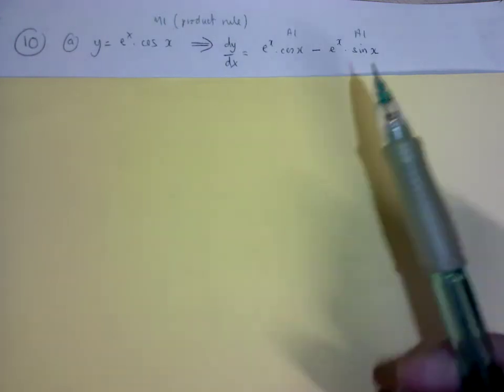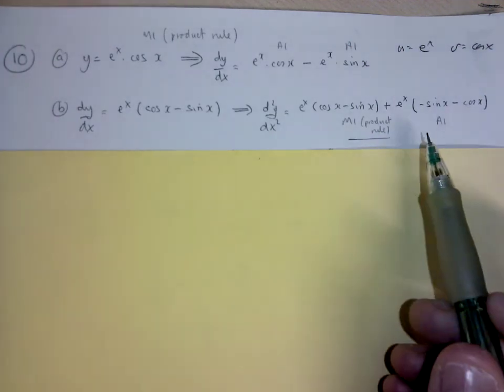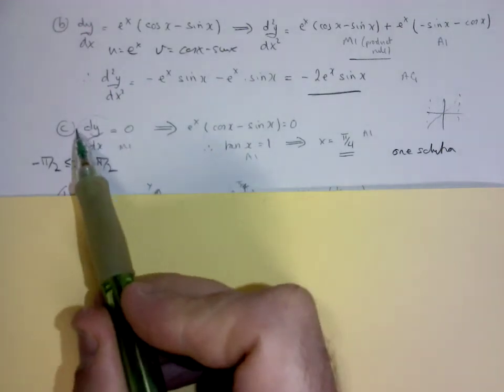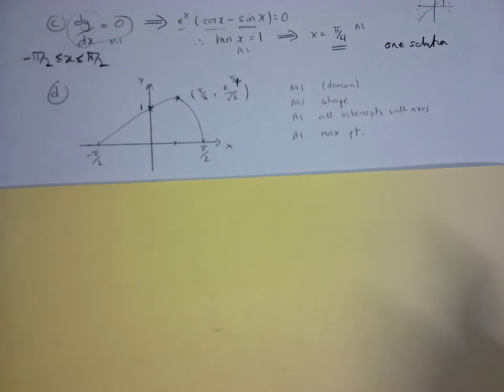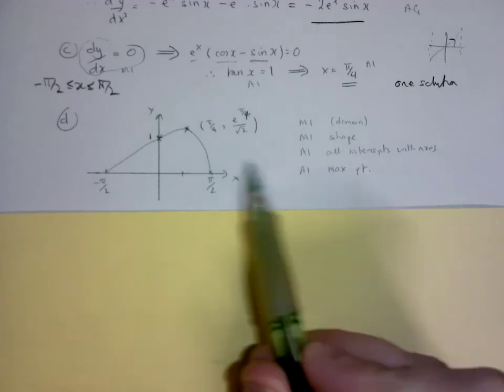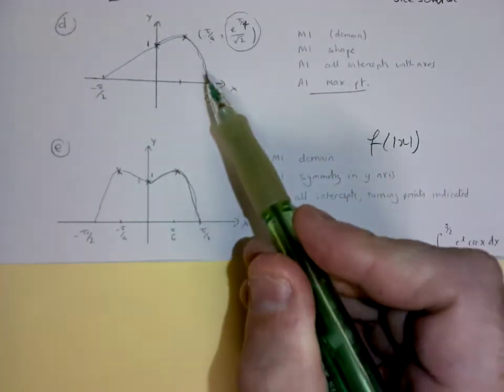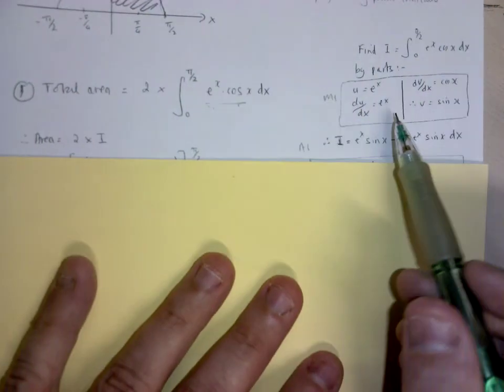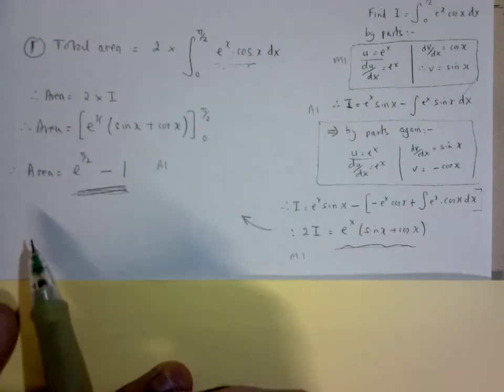HL Mock 2018 P1 q10